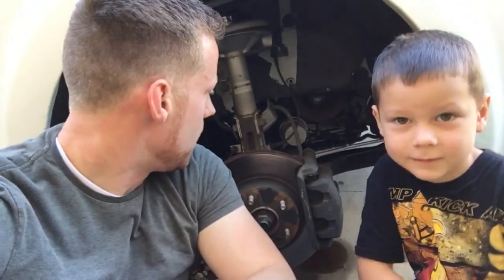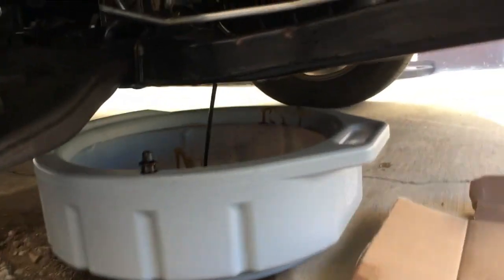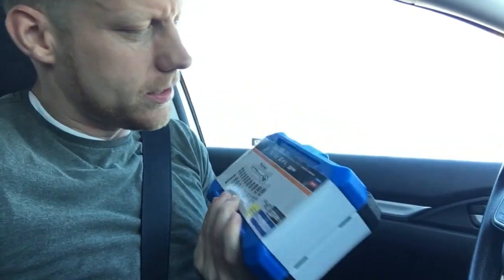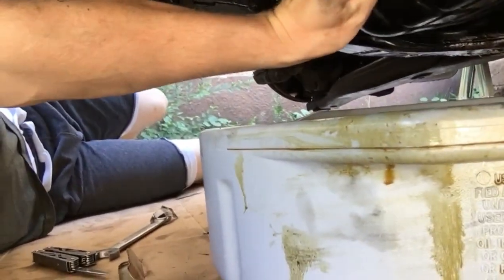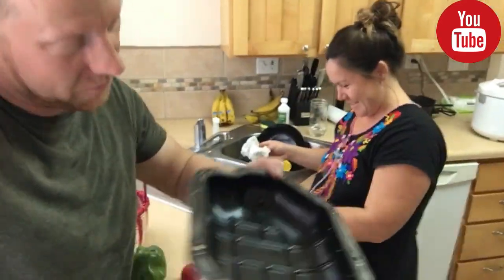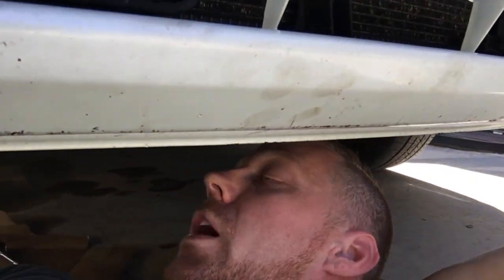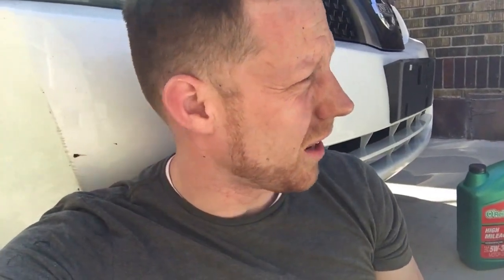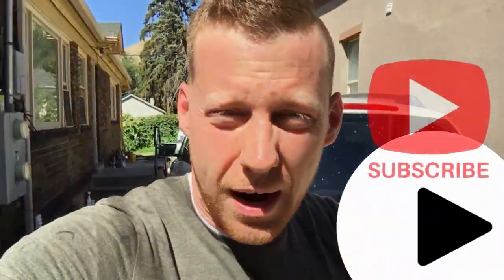Millennial Changes Oil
Justin is a millennial. He thinks he can do anything. He's also a dad and, as a dad, he's gotta represent so his kids continue to believe he can do anything...